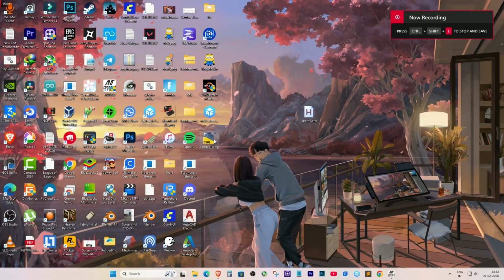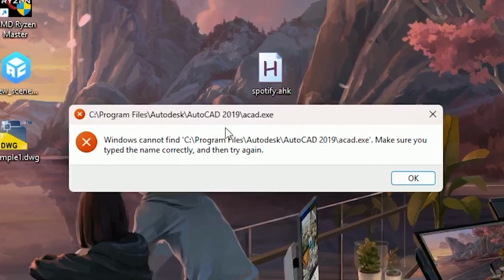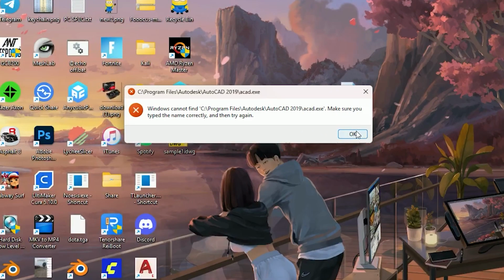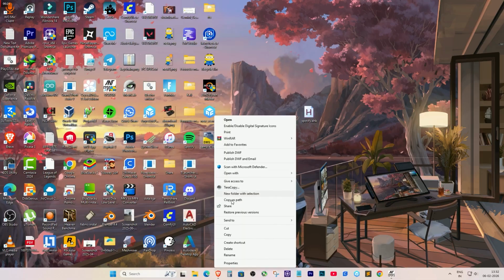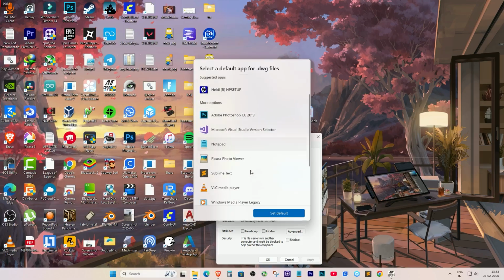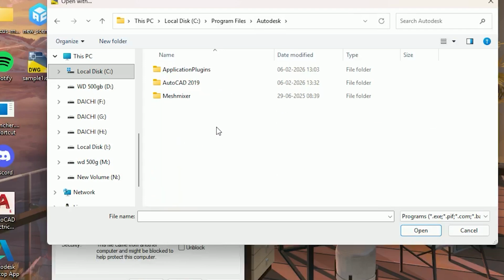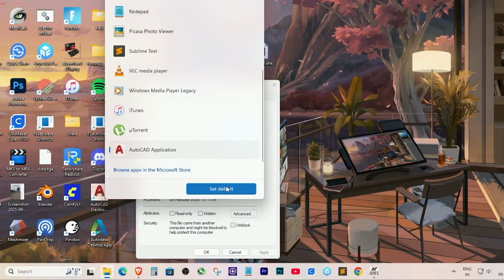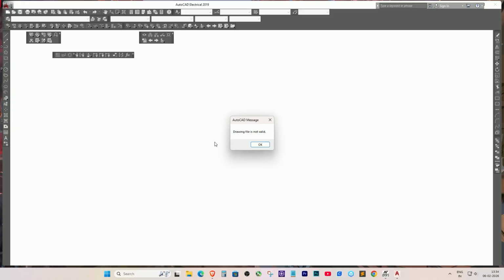How to Fix AutoCAD Files Not Opening Windows Cannot Find acad.exe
If AutoCAD files are not opening and Windows shows the error “Windows cannot find acad.exe”, this usually happens because the DWG file is linked to the wrong AutoCAD path.

In this video, I show how to fix AutoCAD DWG files not opening by correctly setting acad.exe as the default app in Windows. This method works without reinstalling AutoCAD and fixes the issue in just a few steps.

This solution works for AutoCAD 2016, 2019, 2020, 2021, 2022 and newer versions on Windows.

The Music i used in the video:
Tokyo Music Walker - Way Home is under a YouTube Free license.